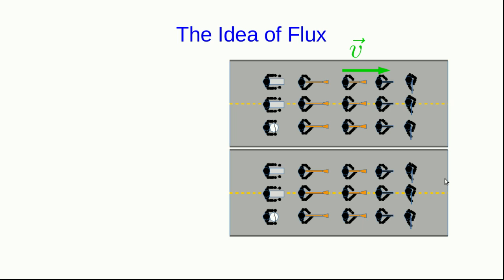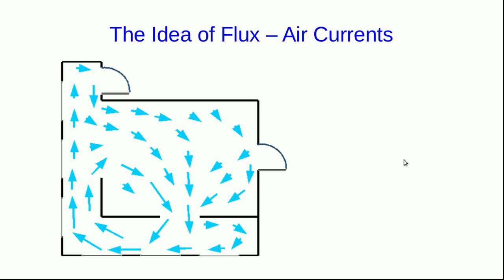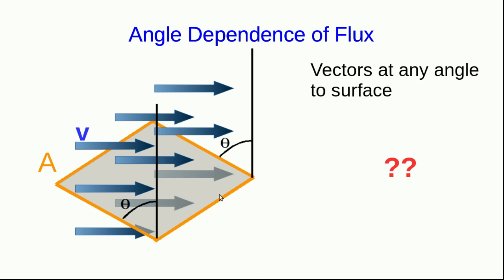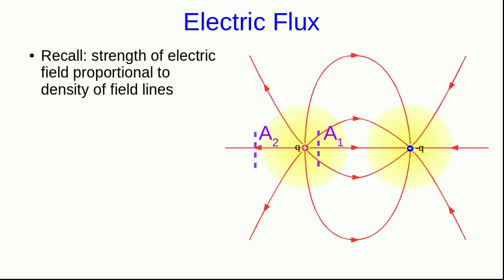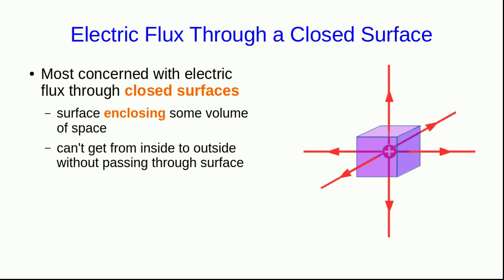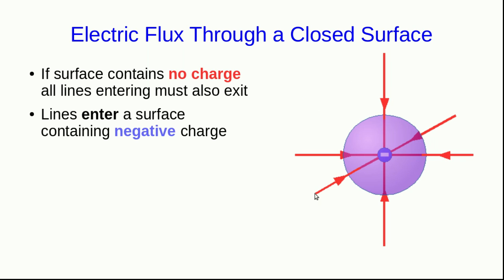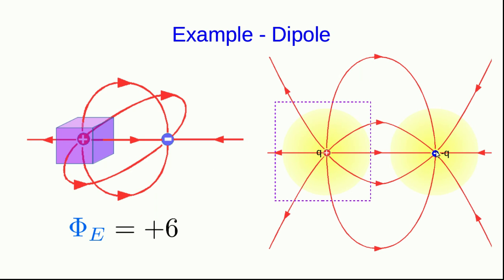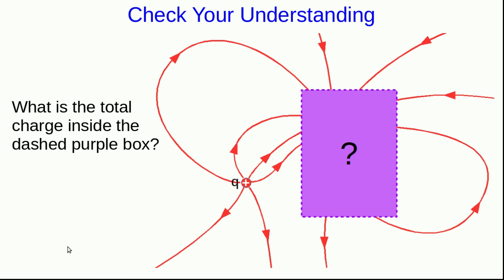CBU PHYS 1204, Gauss's Law Lecture 2 - Electric Flux (Part 1)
Electric Flux isn't the only type of flux we will encounter in this course.  So to start, we look at the general idea of a flux.  Then we see that the electric flux through closed surfaces has what will turn out to be a useful relationship to the charge inside the surface.